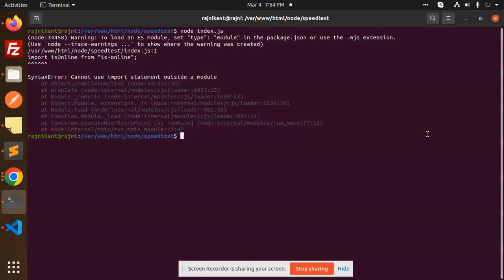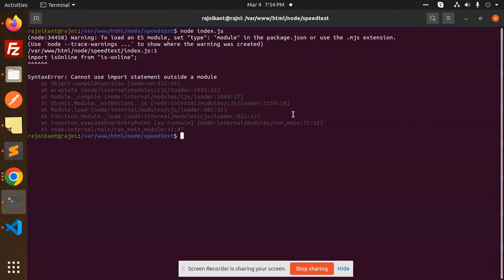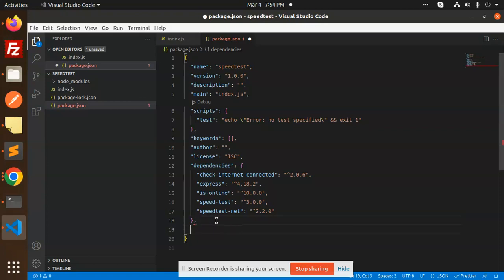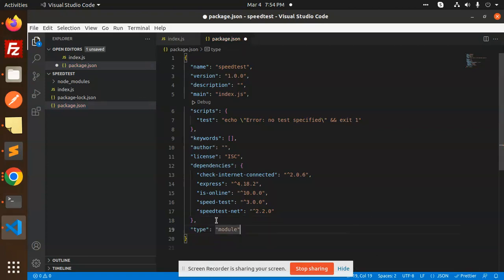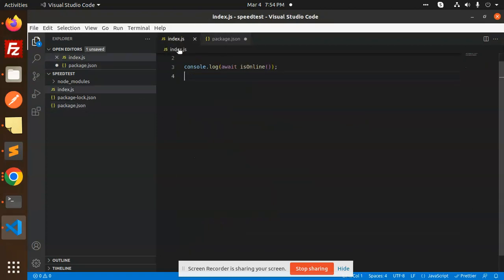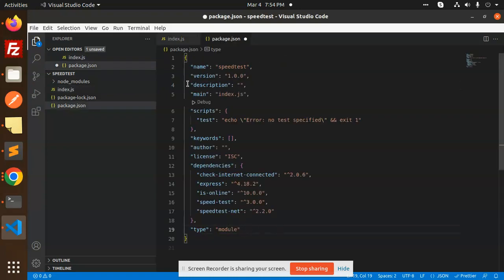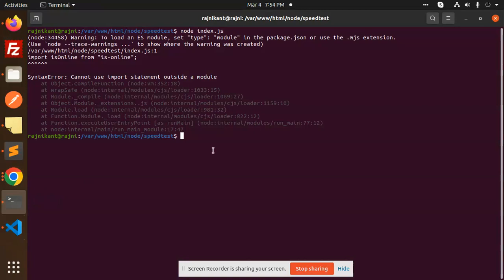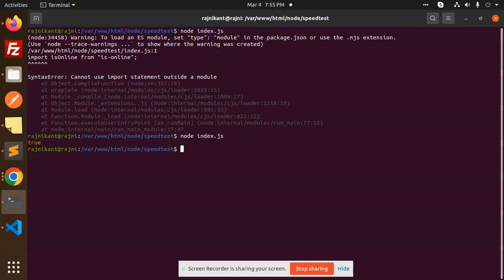Warning: To load an ES module, set "type": "module" in the package.json or use the .mjs extension.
SyntaxError: Cannot use import statement outside a module
(node:34458) Warning: To load an ES module, set "type": "module" in the package.json or use the .mjs extension